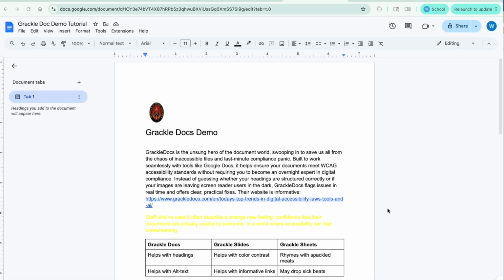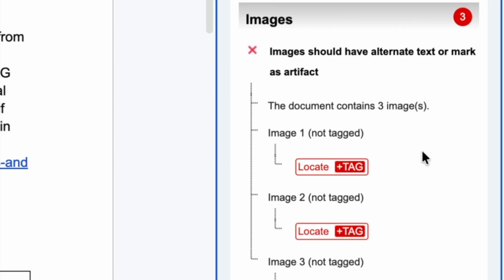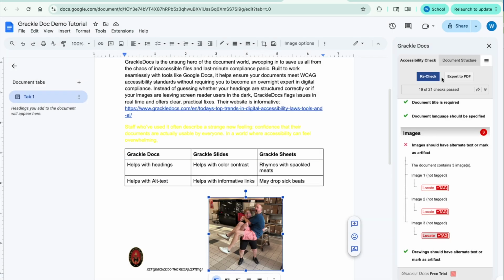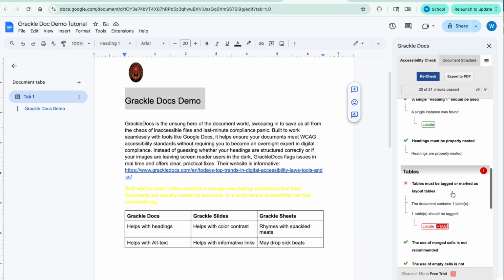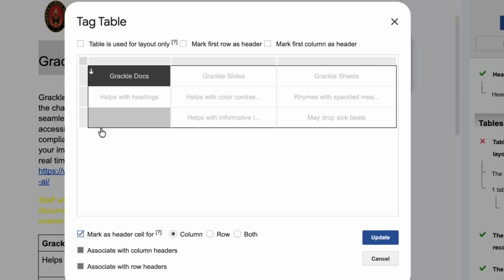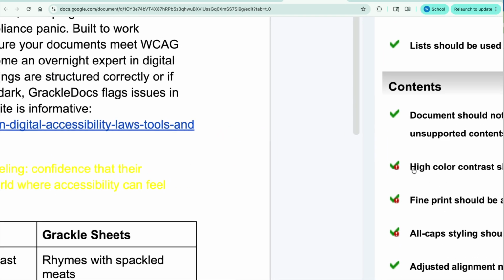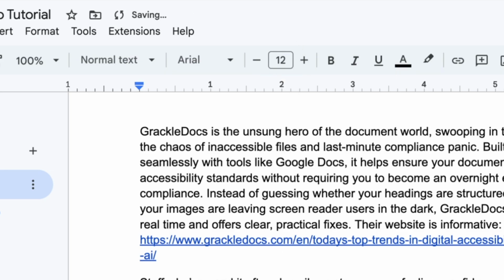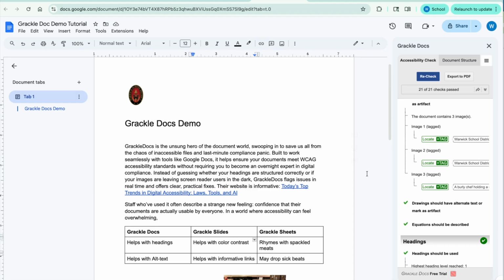Grackle Docs Demo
This quick demo shows how to use the Grackle Docs extension to improve document accessibility and meet WCAG guidelines. Learn how to add alt text to images, structure content with proper headings, create screen reader-friendly tables, fix color contrast issues, and clean up hyperlinks and font formatting. Whether you're new to accessibility or looking to streamline your workflow, this walkthrough will help you make your Google Docs more inclusive and compliant.